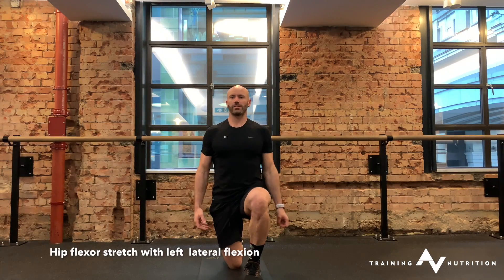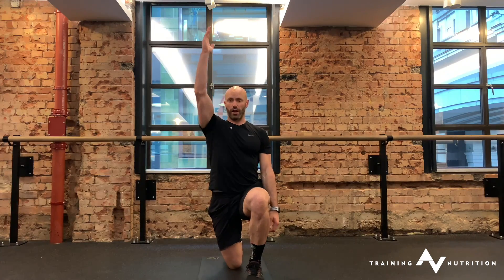Hip flexor stretch with left lateral flexion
This video is about Hip flexor stretch with left  lateral flexion

WHY HITT MIGHT NOT BE RIGHT FOR YOU
HOW TO GET ROCK HARD ABS USING SCIENCE